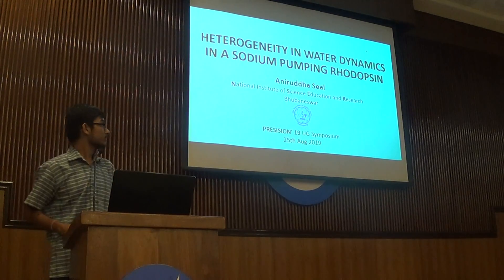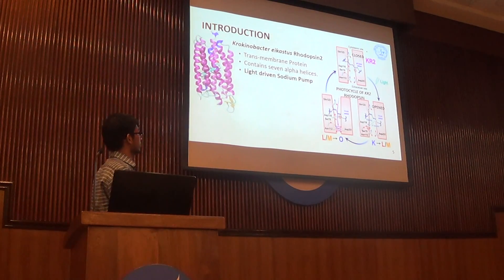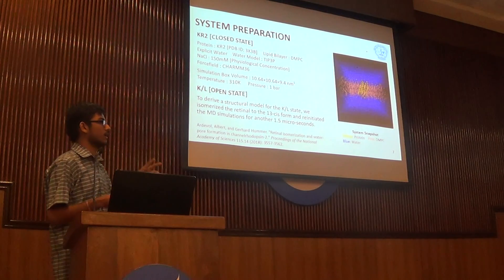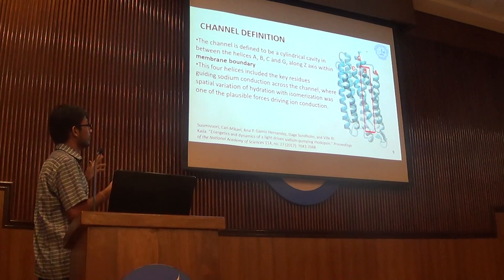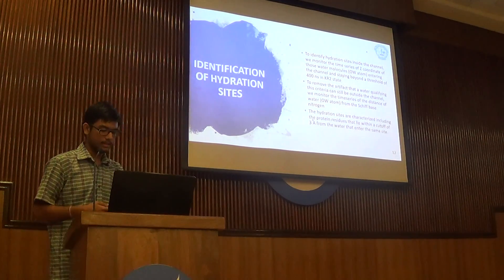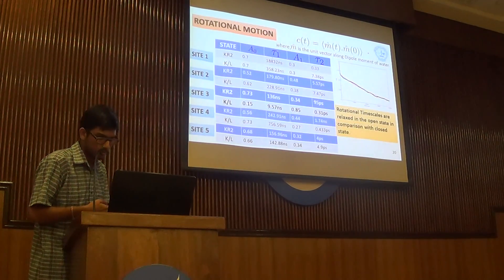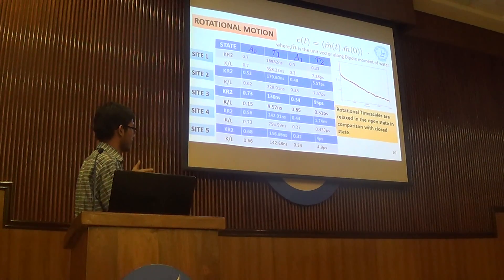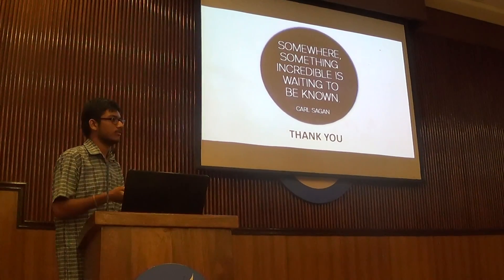Heterogeneity in Water Dynamics in a Sodium-pumping Rhodospin | Aniruddha Seal | UPS 2019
Presision 2019 - Presidency Physics Summit

Undergraduate Physics Symposium 2019 (25th August)

Anirudhha Seal (NISER, Bhubaneshwar), Interdisciplinary and Others Session

Title:- Heterogeneity in Water Dynamics in a Sodium-pumping Rhodospin